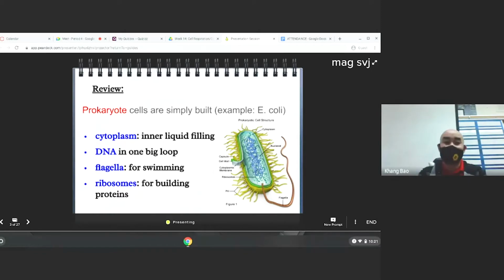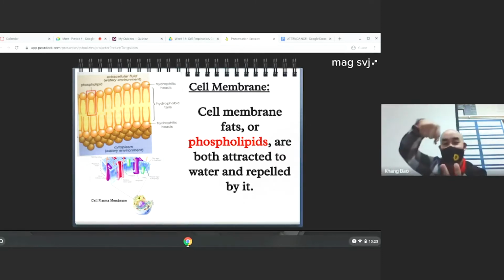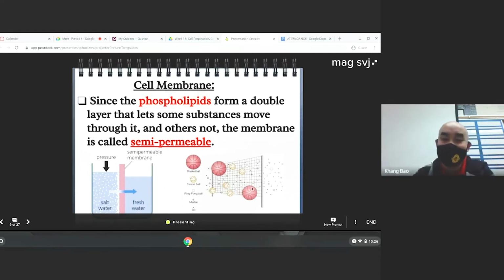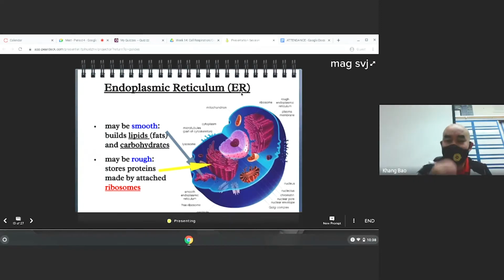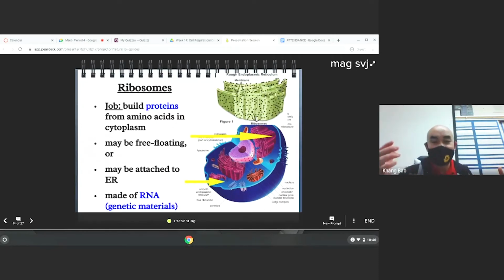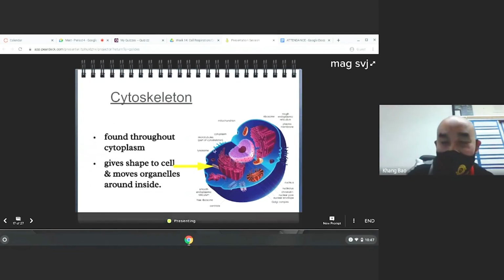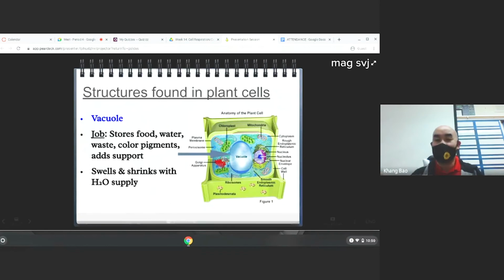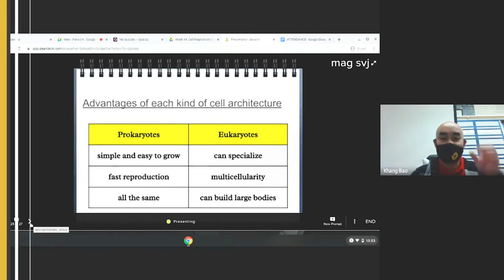Bio Ep. 8 Notes: Organelles of the Cell